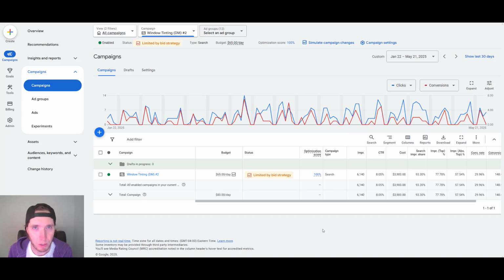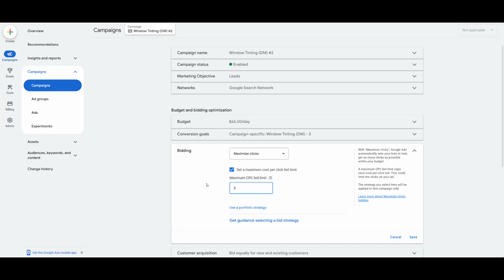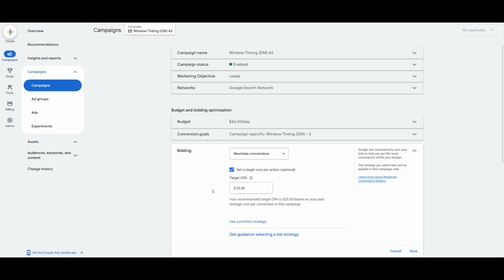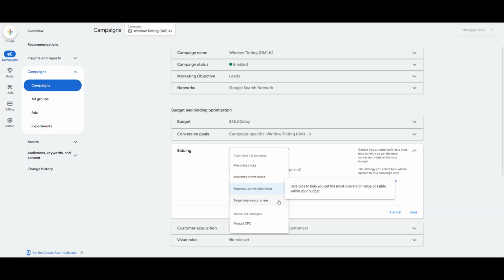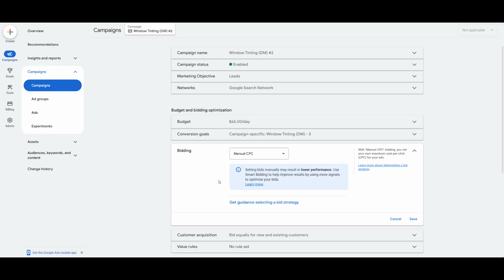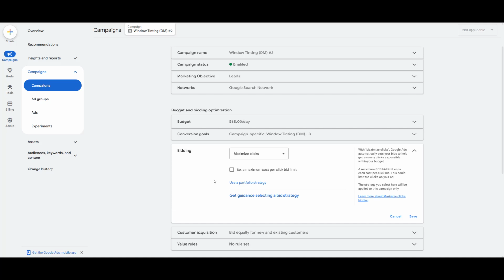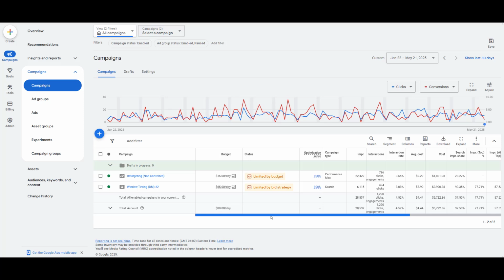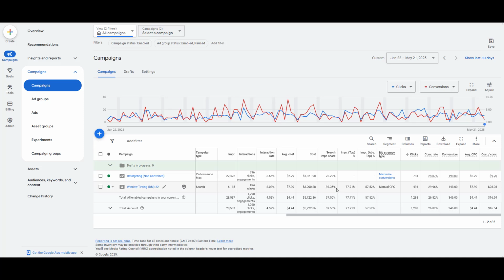Which Google Ads Bid Strategy Should You Use?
🛠️ Looking for the right tools to get results with Google Ads? Here’s a list of tools that I recommend

If you’re currently running a Google Ads campaign, or you’re thinking about running a Google Ads campaign, figuring out bid strategies is an important part of running a campaign properly.

In today’s video I’ll go over the different Google Ads bidding strategies, the bid strategies that I use for my campaigns, and how in some cases I don’t use conversion based bidding strategies on my Google Ads campaigns.

By the end of the video, you should have more information on which Google Ads bidding strategy you should use, and what would be the best choice for your campaign.

⏰ Timestamps ⏰
0:00 - Intro
0:40 - Bid Strategies Overview
10:17 - Bid Strategies I Use
12:38 - When To Not Use Certain Strategies
17:20 - Outro